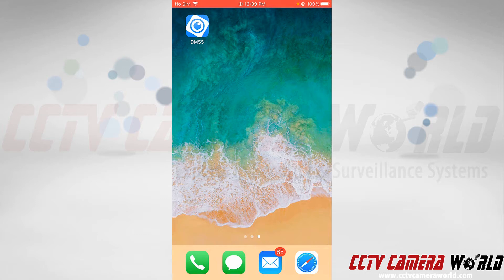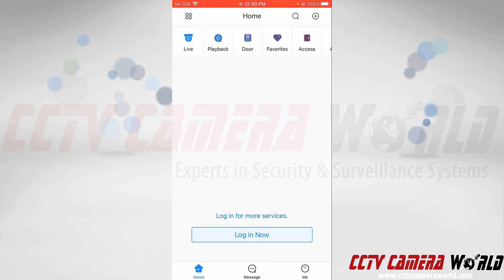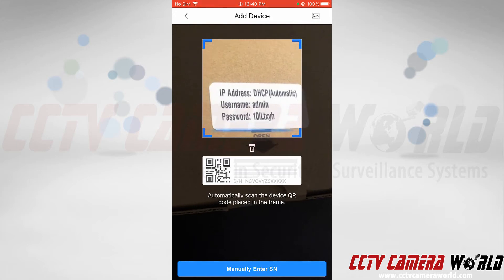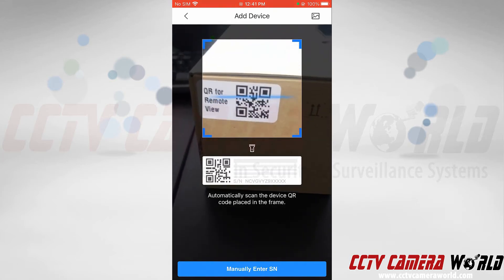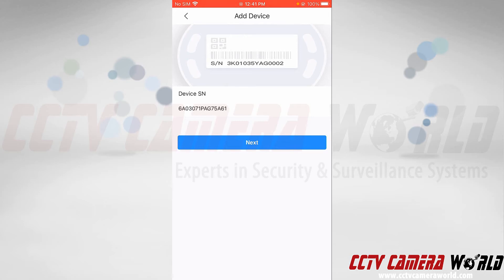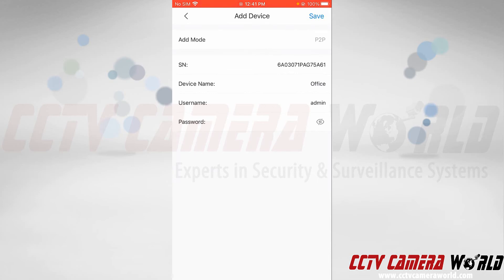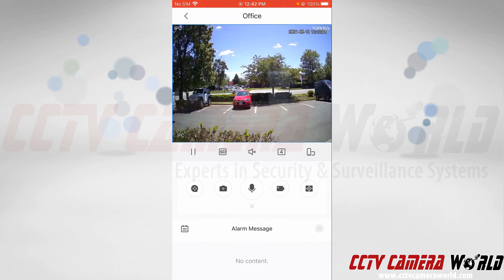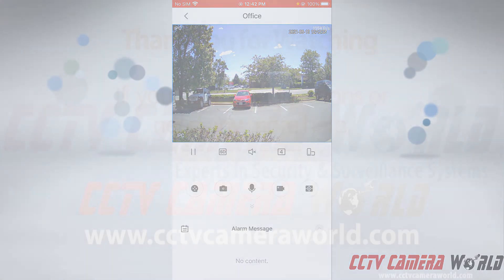How to watch your IP security camera remotely using the smartphone app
In this video our tech at CCTV Camera World shows how easy it is to use the smartphone app with a security camera. Our cameras can come preconfigured for this easy QR Code remote viewing if it's requested by the customer.